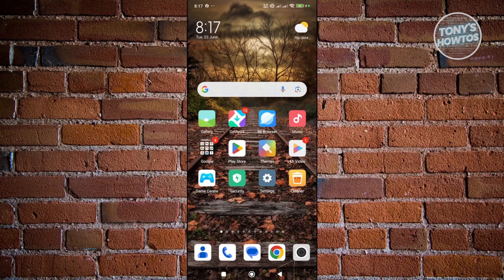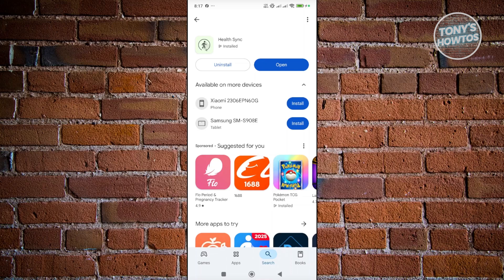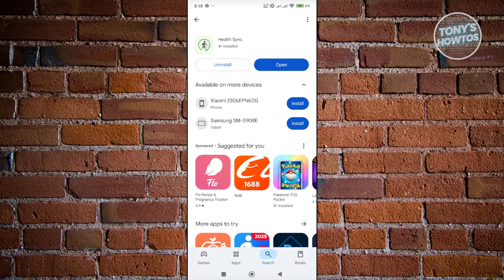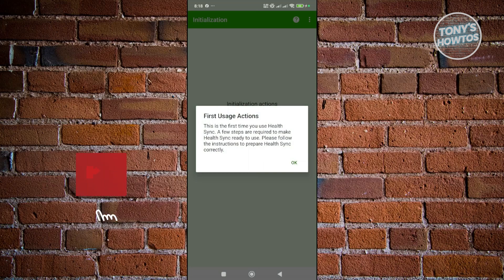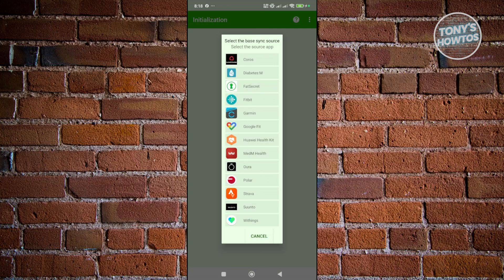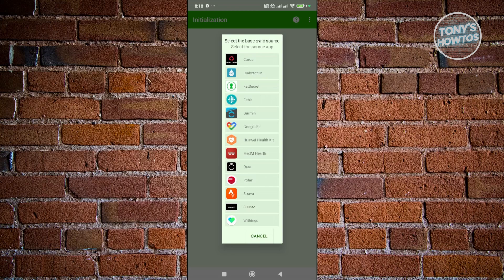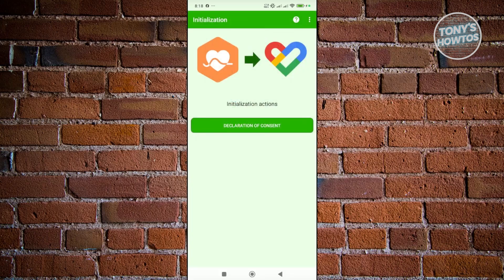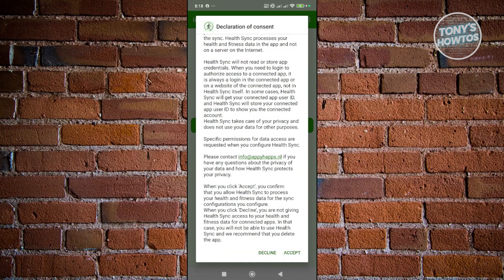How to Sync Huawei Health with Google Fit (2026)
In this video, I show you How to Sync Huawei Health with Google Fit in 2026. The quick and easy tutorial how to connect huawei health to google fit. Do you want to know step by step how to add huawei health to google fit in 2026? Yes? Great!